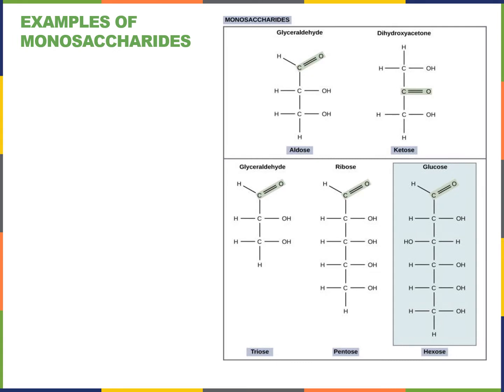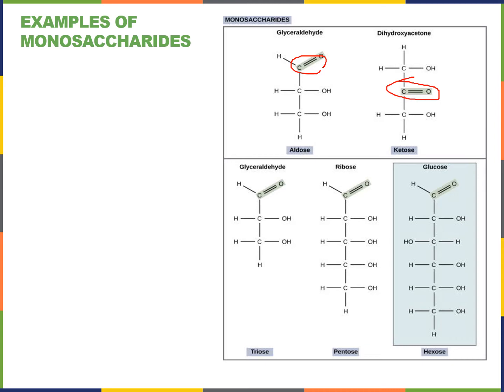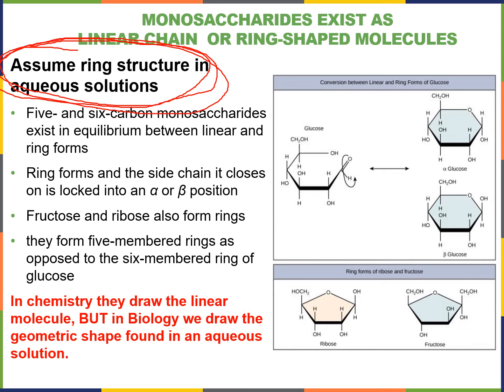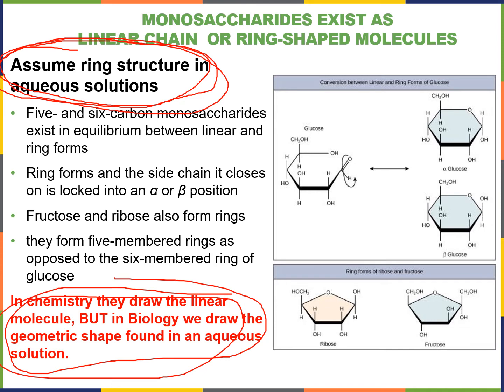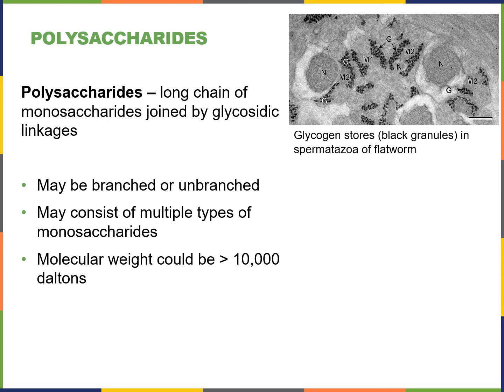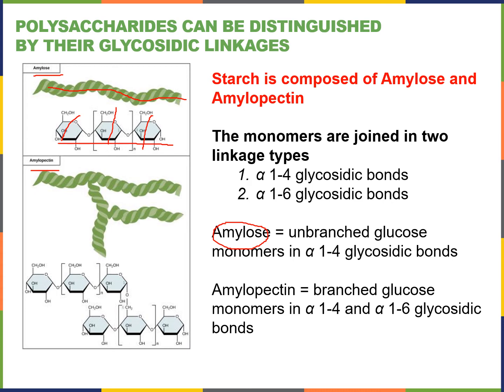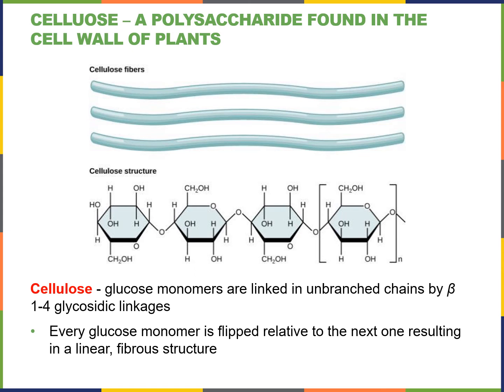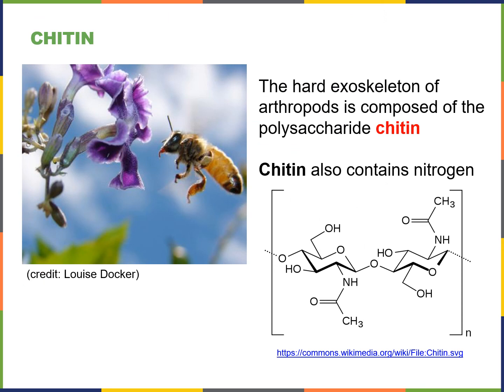Cell Molec Lecture 3 2 FA20